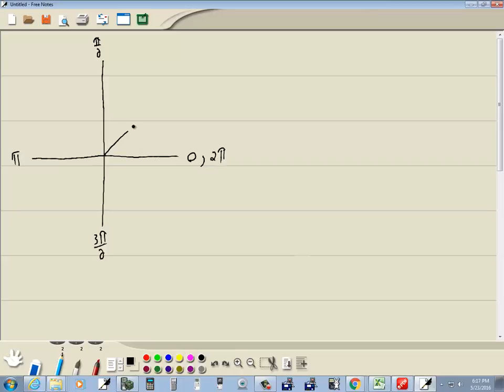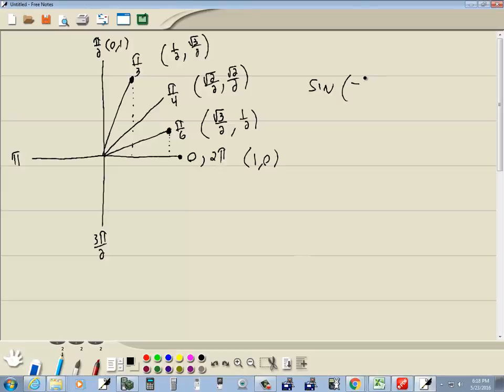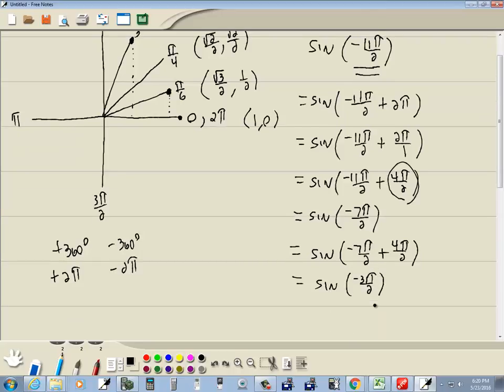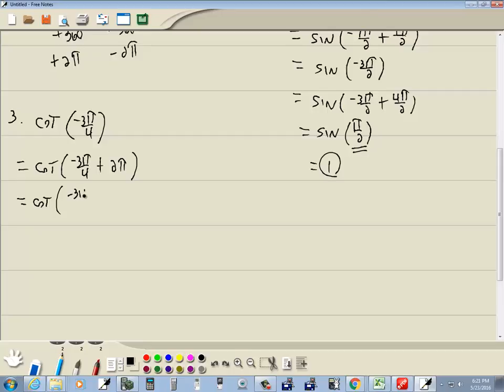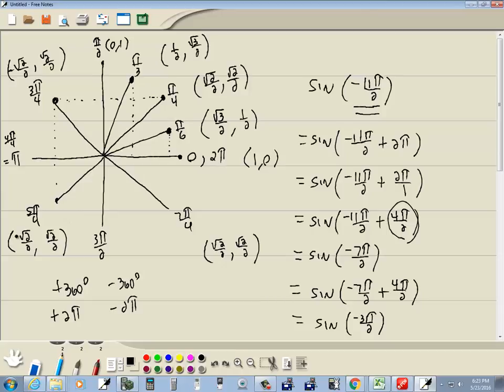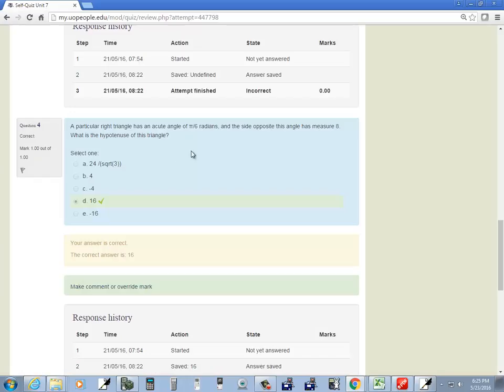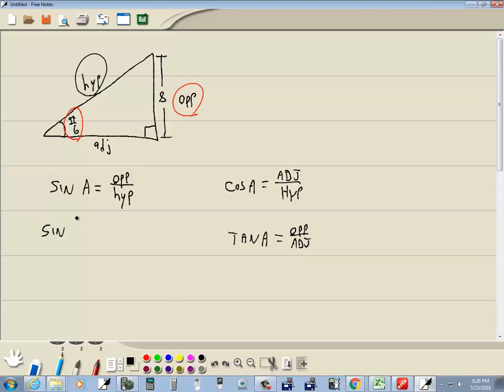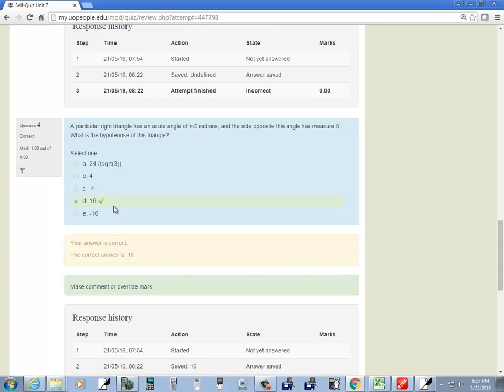CA - Question - 5_23 - 2